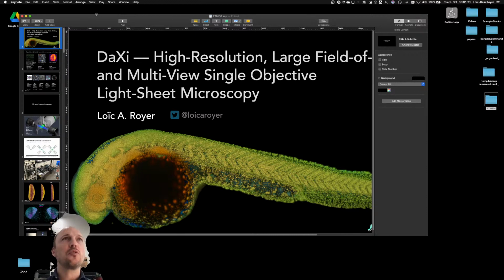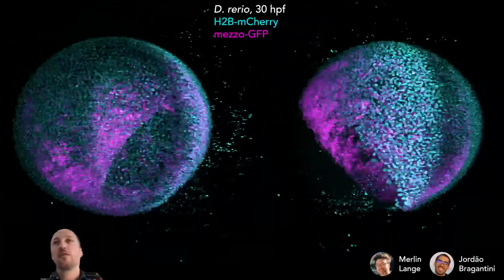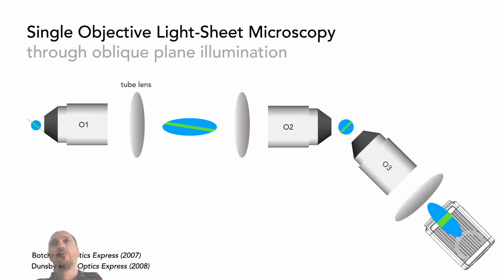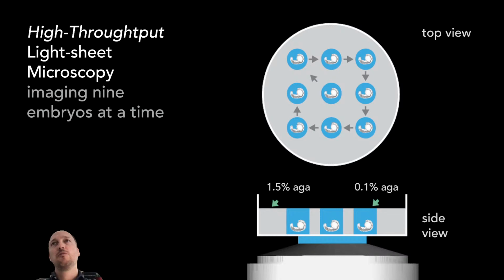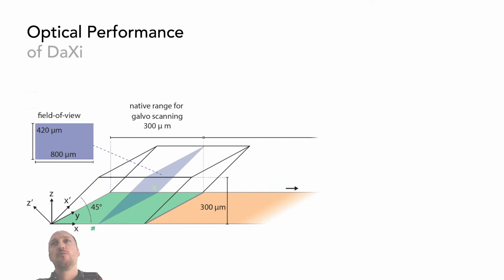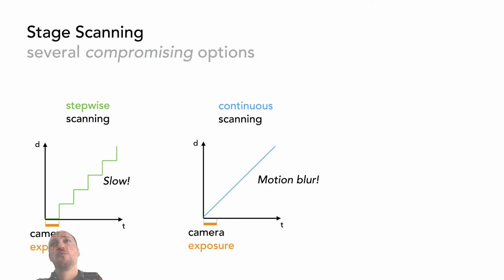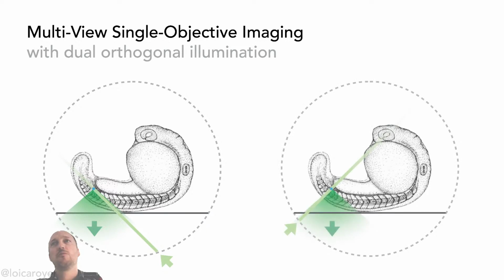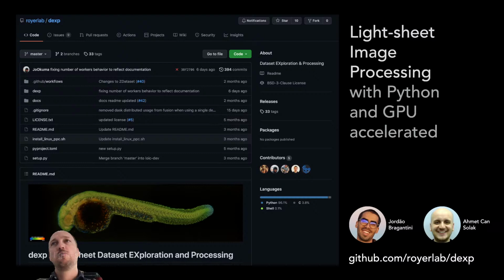DaXi: High-Resolution, Large Field-of-View, and Multi-View Single Objective Light-Sheet Microscopy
presentation in English by Loic Royer

Group Leader, Chan Zuckerberg Biohub
499 Illinois St, 4th Floor, CA 94158, San Francisco
To  ask questions in the chat please login with a gmail account.
Be careful, real live broadcast, wait the end of webminar to ask questions.

Abstract:

Light-sheet microscopy has become the preferred method for long-term imaging of large living samples because of its low photo-invasiveness and good optical sectioning capabilities. Unfortunately, refraction and scattering often pose obstacles to light-sheet propagation and limit imaging depth. This is typically addressed by imaging multiple complementary views to obtain high and uniform image quality throughout the sample. However, multi-view imaging often requires complex multi-objective configurations that complicate sample mounting, or sample rotation that decreases imaging speed. Recent developments in single-objective light-sheet microscopy have shown that it is possible to achieve high spatio-temporal resolution with a single objective for both illumination and detection. Here we describe a single-objective light-sheet microscope that achieves: high-resolution, large field-of-view, simpler design, better sample ergonomics, and fast volumetric imaging. Finally, we demonstrate the speed, field of view and resolution of our novel instrument by imaging zebrafish tail development.